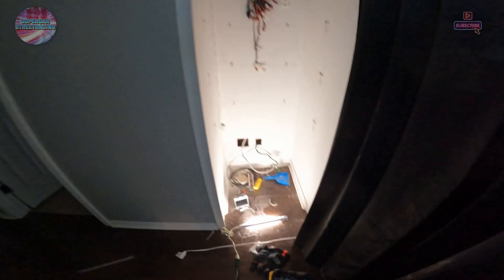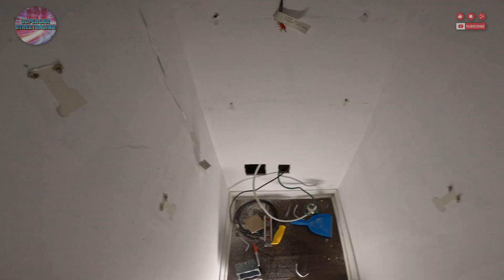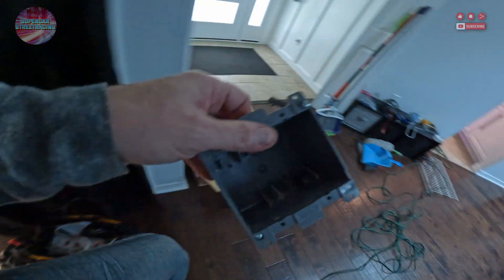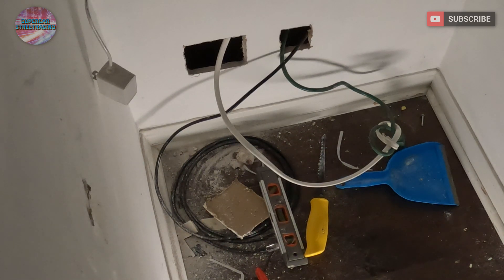I Rebuilt My Entire Whole Home Audio System with Premium Parts - Part 2 Electrical and Wiring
We're starting a brand new project, rebuilding my entire whole home audio system. In this episode we're tackling electrical wiring.

armocity 5-Tier AV Media Stand with Power Strips, Media Console with LED Lights, Audio Tower Rack with Adjustable Shelves, Stereo Stands and Racks, 40.8'', Black Walnut

Govee RGBIC Alexa LED Strip Light 16.4ft, Smart WiFi LED Lights Work with Alexa and Google Assistant, Segmented DIY, Music Sync, Color Changing LED Strip Lights for Room, Bedroom, Christmas

Panamax MR4300 Power Line Conditioner and Surge Protector

Juke-6 | 6 Zone Audio Amplifier | Wirelessly Controlled Multi-Room Audio System | Compatible with Airplay 2, Spotify Connect, Bluetooth, DLNA

Topping Pre90 Preamplifier & Ext90 Input Extender Hi-Res Audio NFCA Modules 2RCA 4XLR Combination (Black, Pre90)

0:00 In This Episode
0:28 SCSR Projects Intro
0:48 Current Situation, Old Mess
1:37 Wire Testing With Battery
1:56 Labeling Current Wiring
3:00 Door Removal Forever
3:46 Electrical Work Begins
4:23 Attic Time, I hate it.
5:06 Protect Clothes LOL
5:32 Enter Attic Camera Overheats
5:54 Romex Electrical Ran
6:20 Wall Box Installation Plans
6:55 Cleanup Effort
7:08 Wall Box Installation
7:75 PITA Receptacle Install Worst Time Ever
8:43 Drywall Cut for LED Strip Install
9:50 Cleanup Effort
10:35 Upper Receptacle Installation
11:03 Cleanup Effort
11:34 Update on Electrical Work